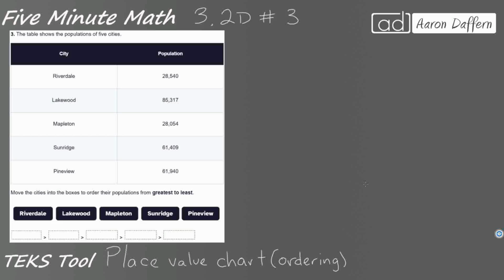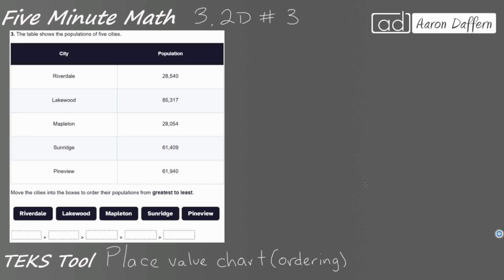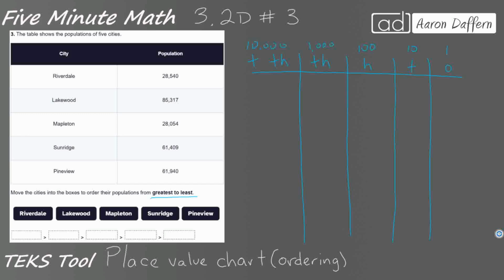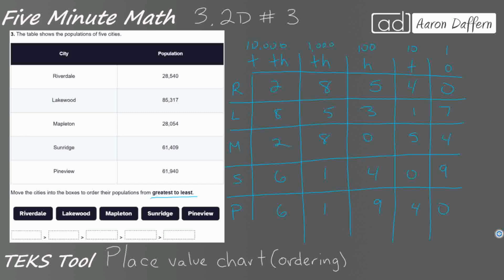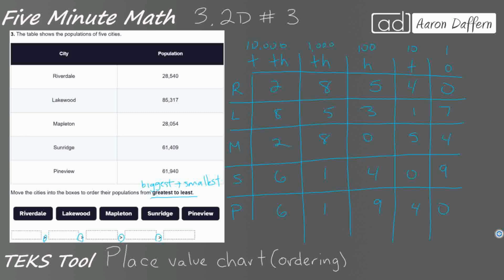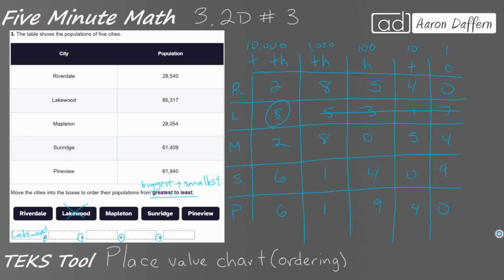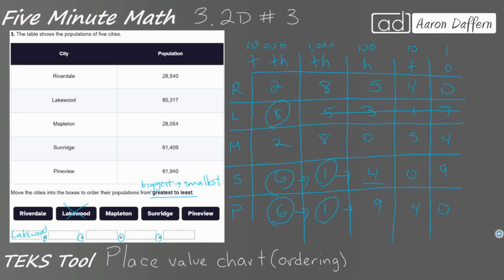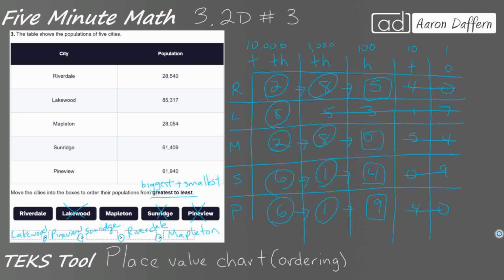TEKS Tools Place Value Chart Ordering (3.2D #3)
Learn how to use place value charts to compare and order numbers. More information about TEKS Tools can be found